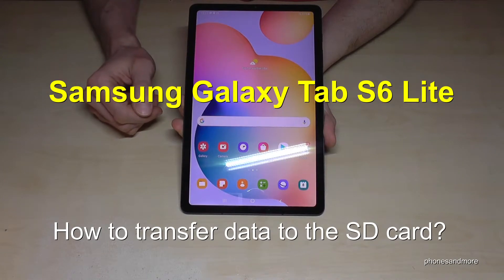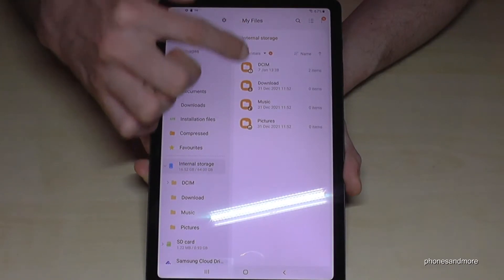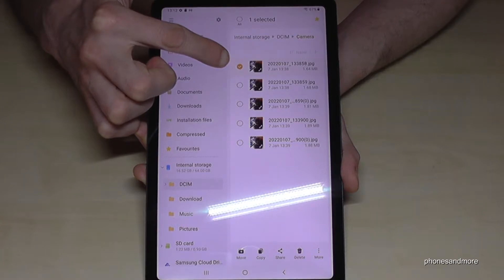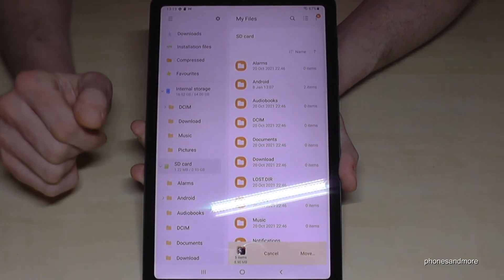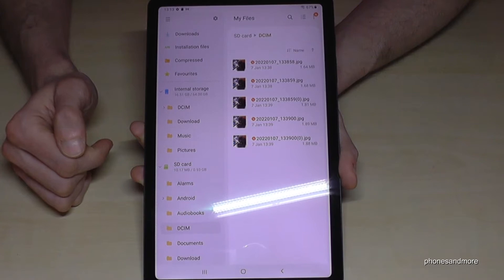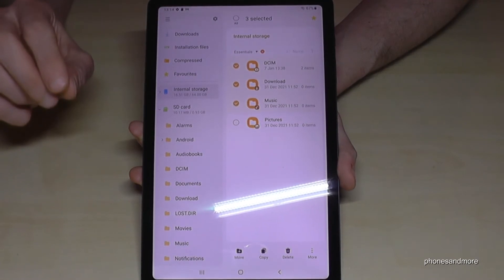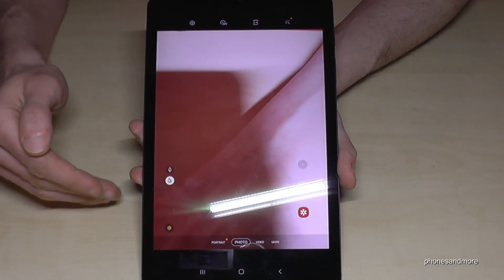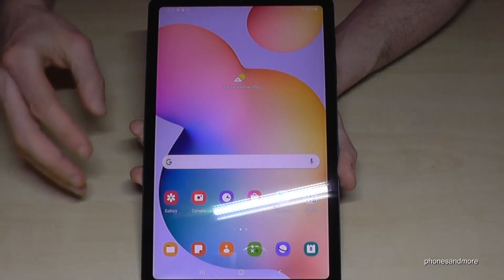Samsung Galaxy Tab S6 (Lite): How to transfer data from internal storage to micro SD card?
With this video, I want to show you, how you can transfer (copy or move) data from the internal storage to the microSD card at the tablet Samsung Galaxy Tab S6 and S6 Lite.

Please note, that not all the apps are able to move. But gaming apps, should work always.

I have used a Samsung Tab S6 Lite for that video